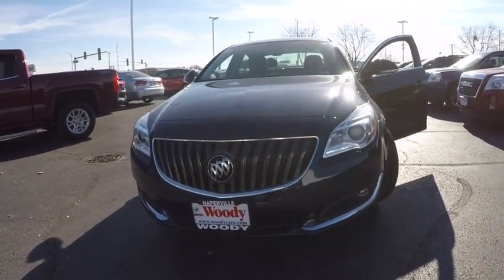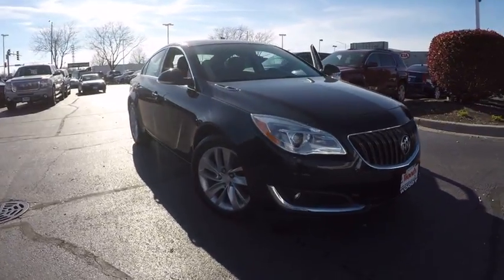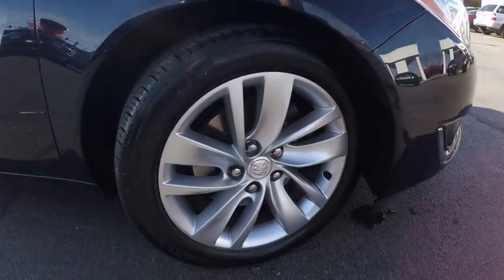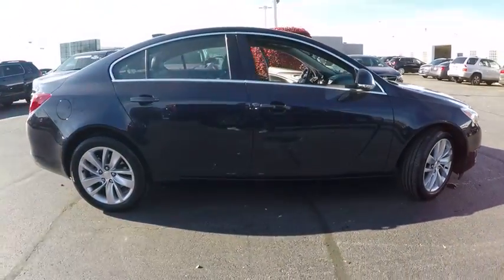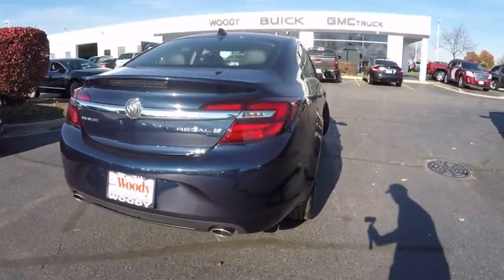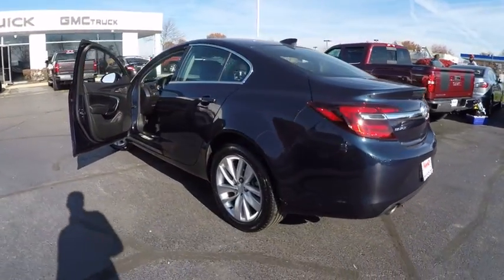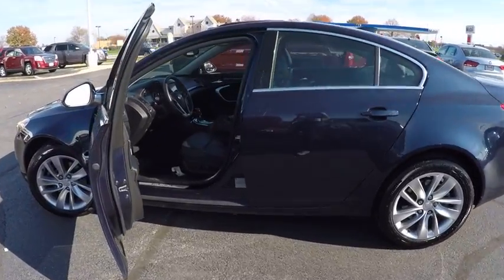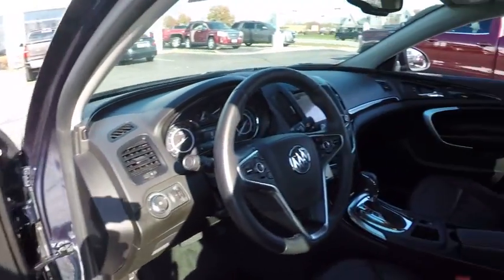2016 Buick Regal Naperville IL BN3264A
2016 Buick Regal

2016 Buick Regal * 4-Cyl * 2.0Liter * Turbo * Automatic Transmission * FWD * Navigation W/Back-Up Camera * Keyless Entry * Leather Seats * Heated Seats * Powered Drivers Seat * Auto Dimming Mirror * Dual Zone Climate Control * Homelink * Leather Wrapped Steering Wheel W/Audio & Cruise Control * Power Windows * Power Locks * Powered Mirrors * Tilt & Telescope Steering Wheel * Daytime Running Lights * Fog Lights * Compass * Outside Temperature Display * 4-Wheel ABS Disc Brakes * Traction Control * Stability Control * Alloy Wheels * Front & Side Air Bags * On-Star * AM/FM/CD Stereo * Ultra Sonic Rear Park Assist * Bluetooth * GM 172 Point Certified Inspection 6 Years-100,000 Power Train Warranty, plus receive 12 Months-12,000 Miles Bumper to Bumper Warranty. The certified warranty covers 100% Parts & Labor, Nothing out of pocket and you receive the Owner Care Maintenance Plan that includes oil changes, tire rotation's for two years or 24,000 miles. If you have a trade we have a deal..